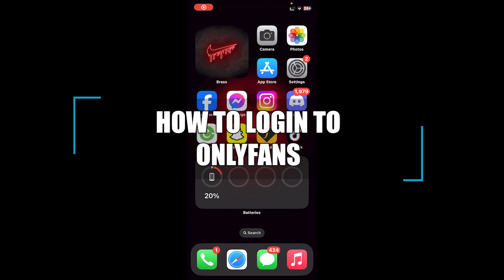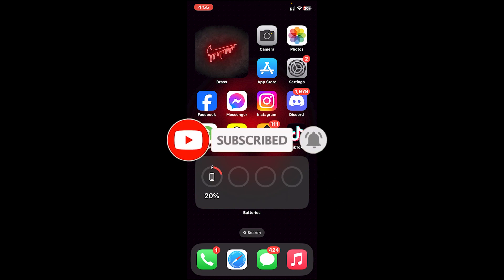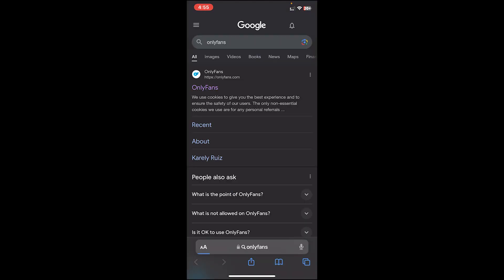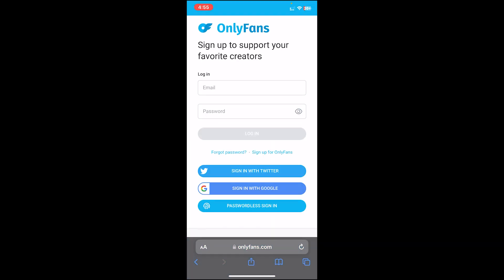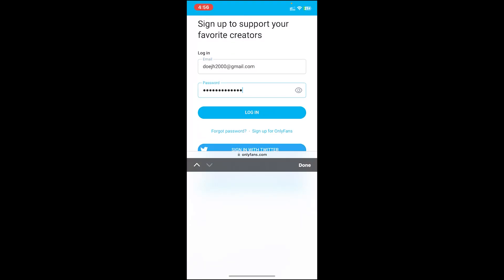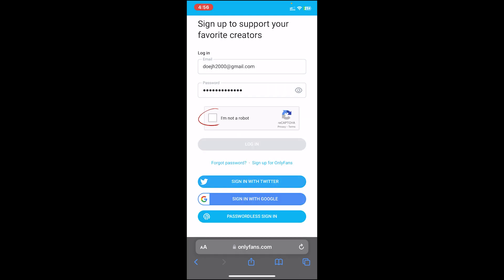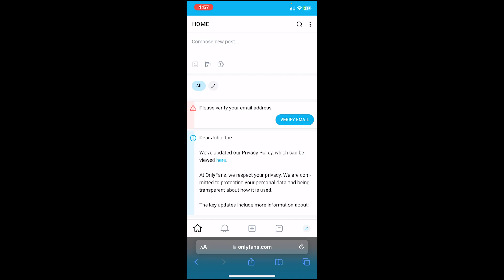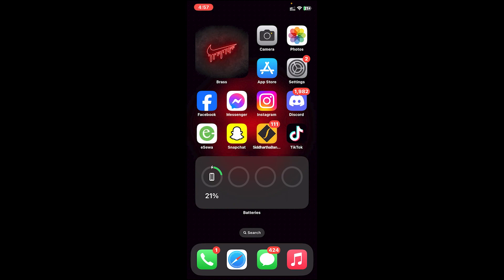OnlyFans Login (2023) | How To Login To OnlyFans Account (Step By Step)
In this video I'll be showing you how to log into your onlyfans account. So watch the video till the video till the end so that you won't miss any steps on how to sign in to onlyfans account or only fans sign in 2023.